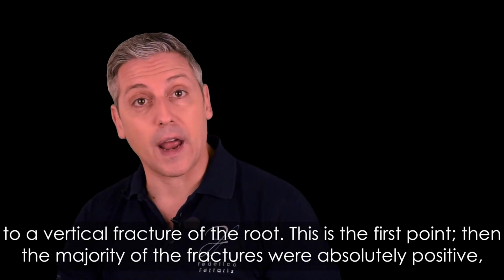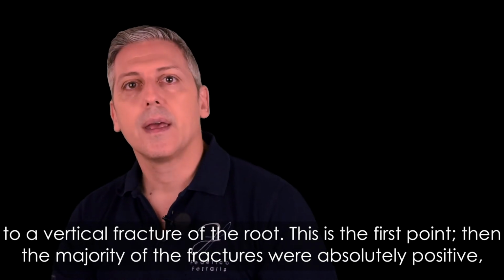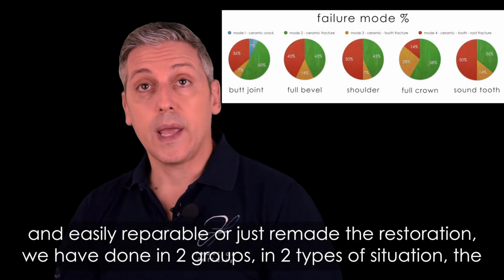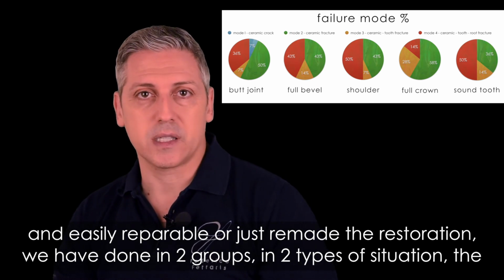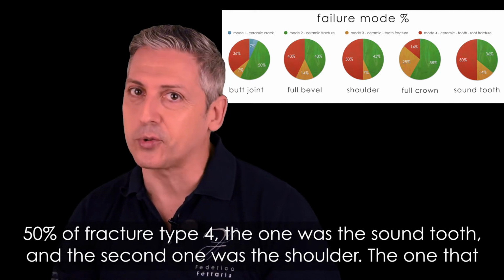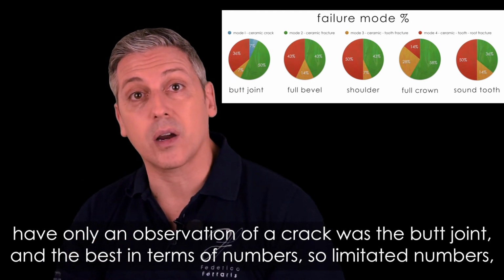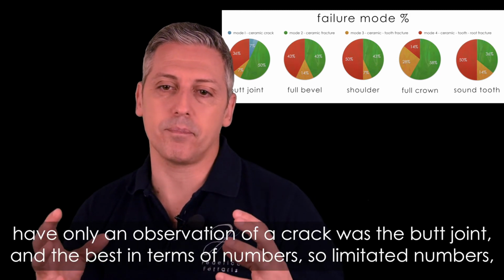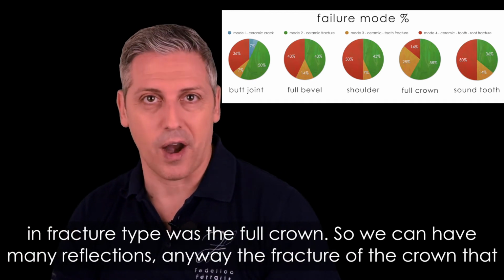🇬🇧 Are all fractures the same?_short#39 ENG_Adhesthetics Protocols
Are all fractures the same?